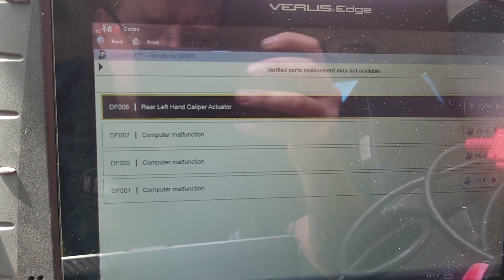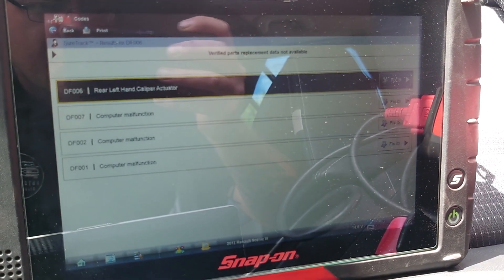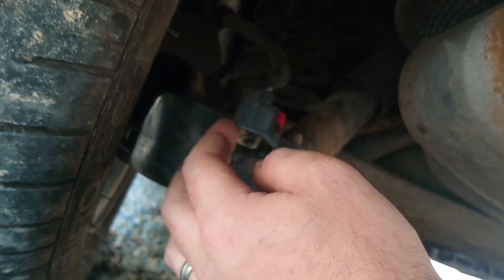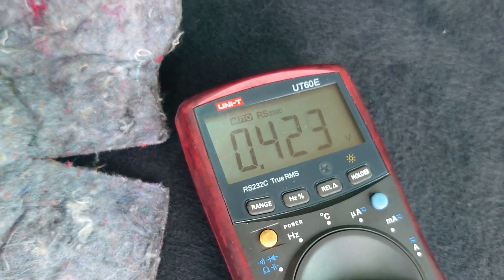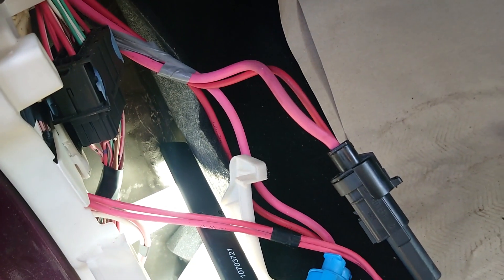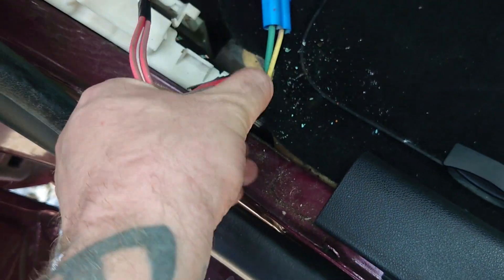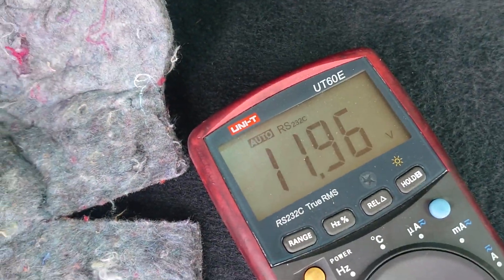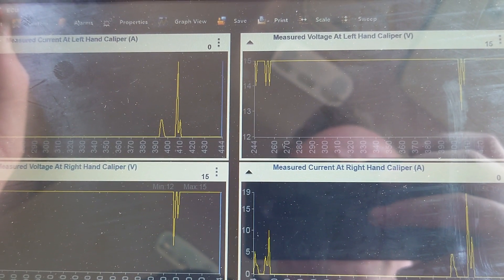Renault scenic 3 handbrake fault DF006 electric parkbrake fault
Renault scenic 3 handbrake parkbrake fault DF006 rear left hand caliper actuator. Steps to diagnose a renault scenic electronic parkbrake fault.

Picoscope 4 channel scope

Uni-T multimeter